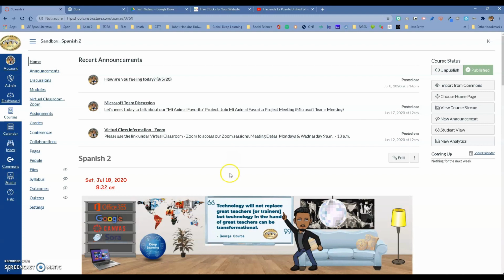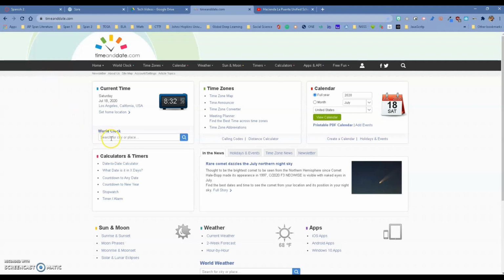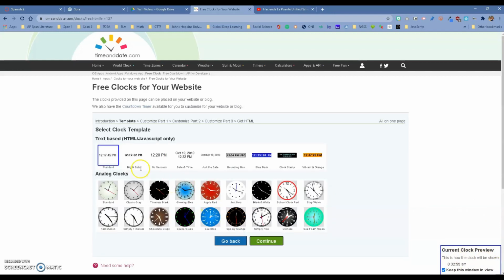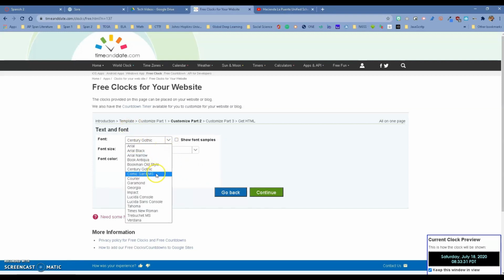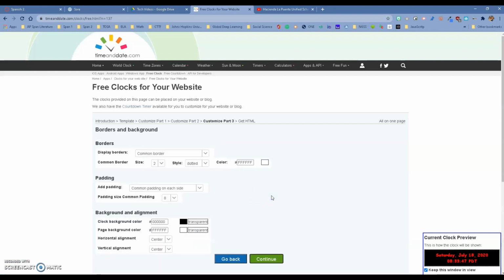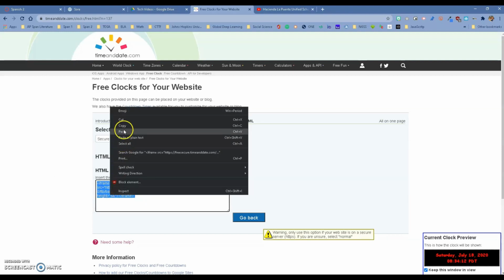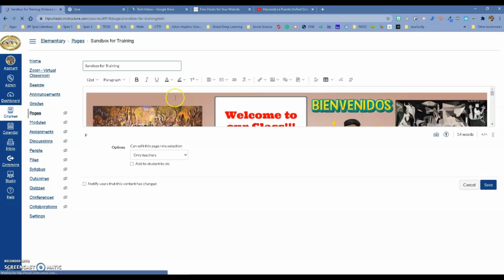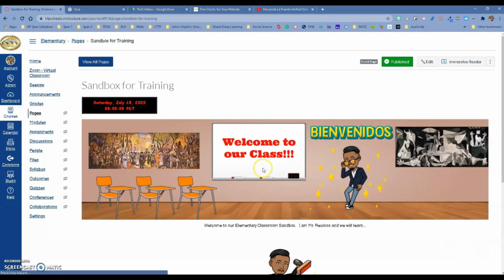Embedding a Clock or Calendar to your Canvas Home Page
Quick overview on how embed a Clock or Calendar to your Canvas Home Page!! Resource